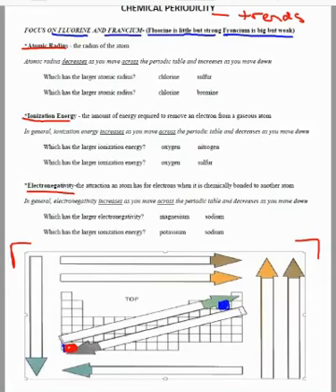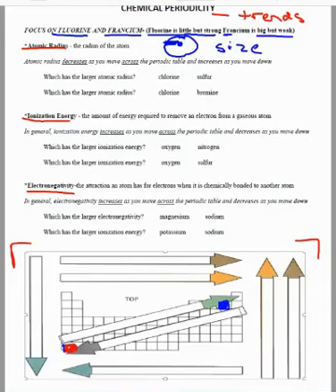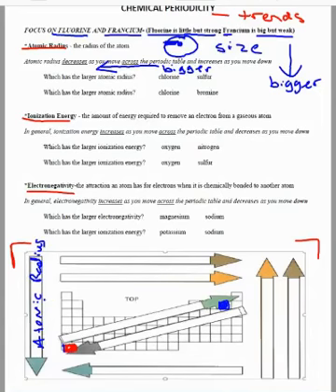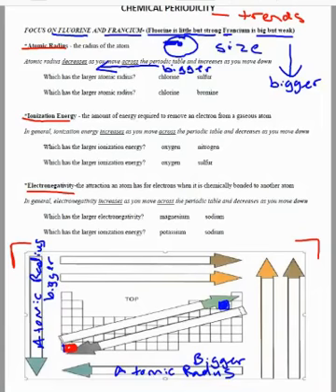Notes 21 Chemical Periodicity ( trends)